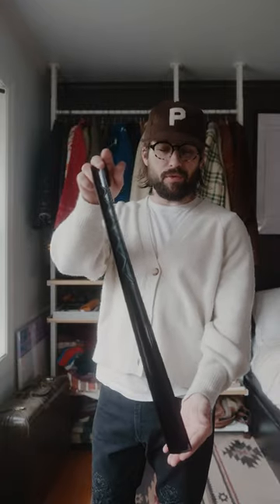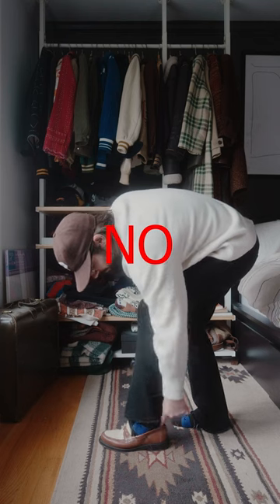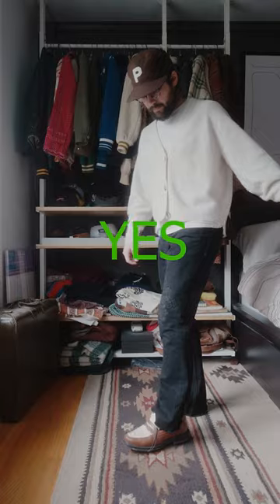Style Tools You Need to be Using